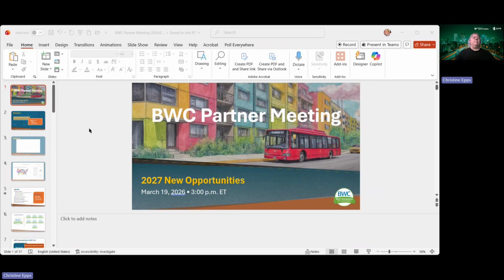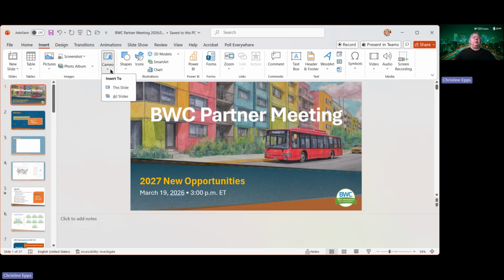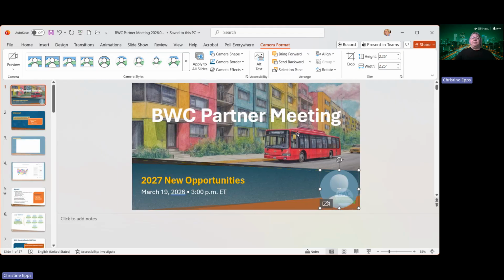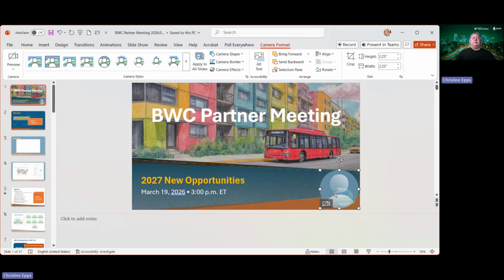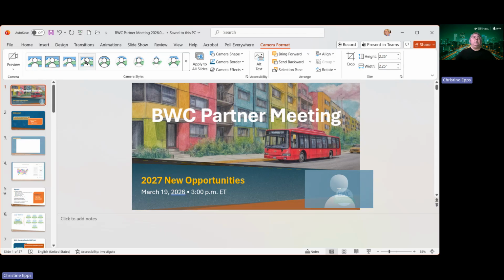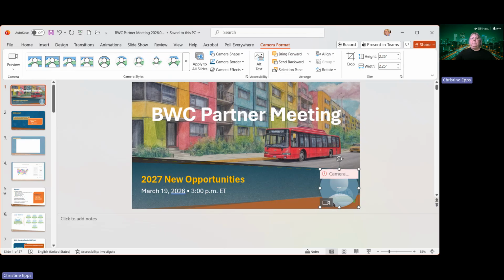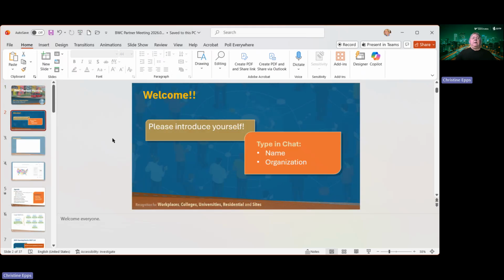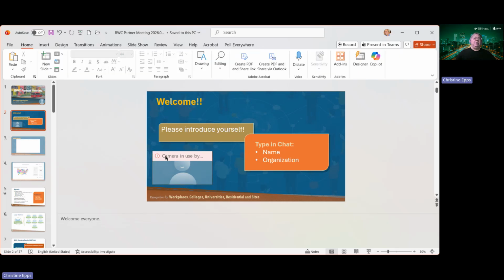How to use Cameo in Powerpoint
Date: 3/4/2026
Speaker: Christine Epps, Training Support Specialist
Center for Urban Transportation Research